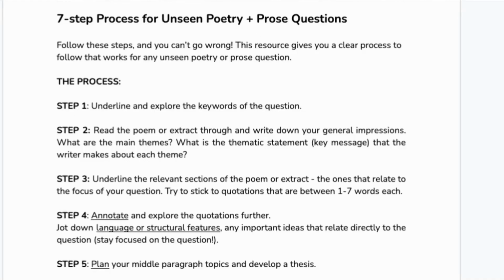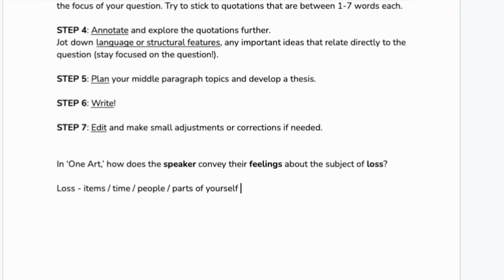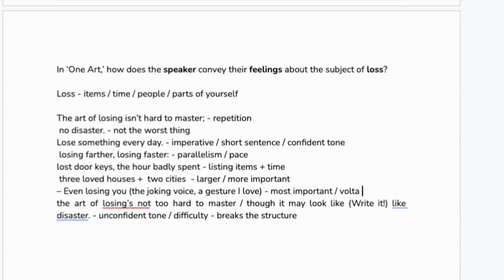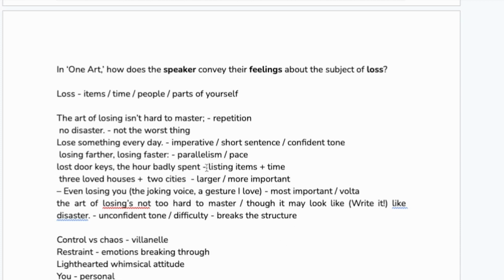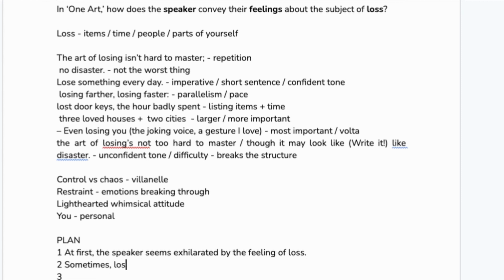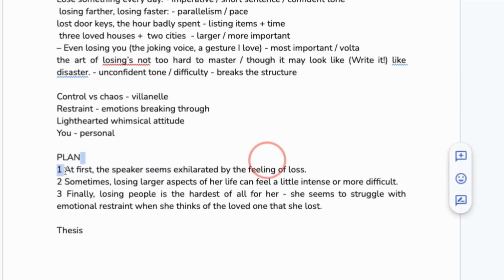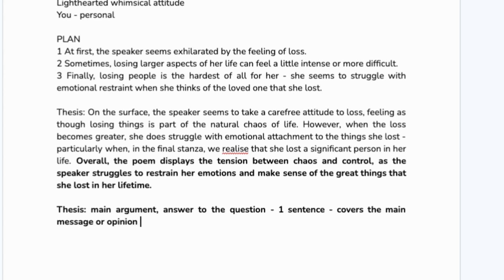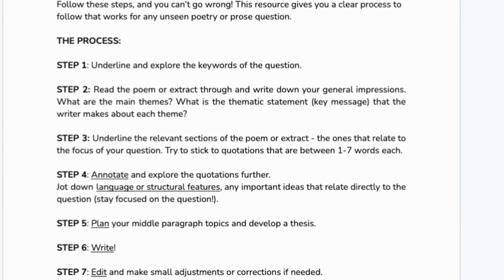How to Plan & Write an Unseen Poetry Question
In today's video, we're going to talk about how to do an Unseen Poetry and Prose exam, for which I've developed a 7-step process for how to tackle any Unseen Poetry or Prose Question; Prose is when you have an extract from the text, and poetry is usually a full poem.

💯 If you need more in-depth support, take a look at our English Literature and Language courses, and the subscriptions that we offer particularly the Unseen Poetry and Prose course

📑 Don't require everything in the complete course? You can purchase individual lesson documents

📚 Scrbbly blog is a great place to get started with selected lessons, regular learning resources, and detailed poetry analyses